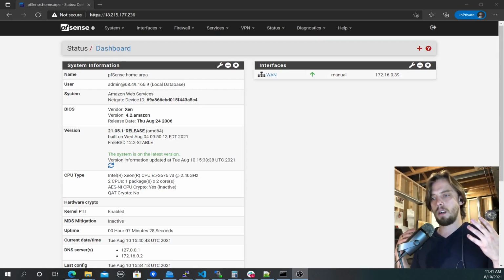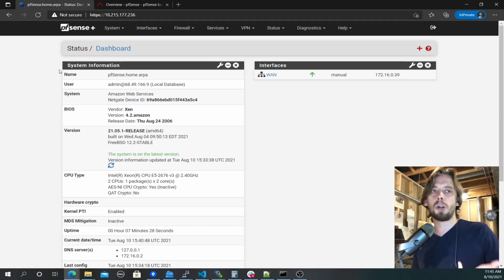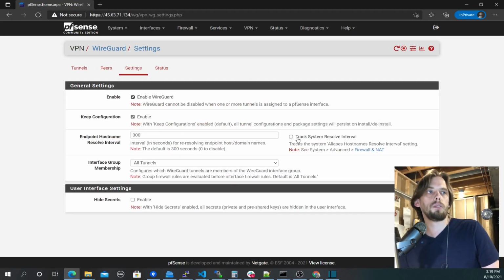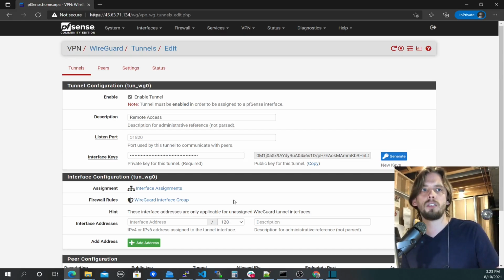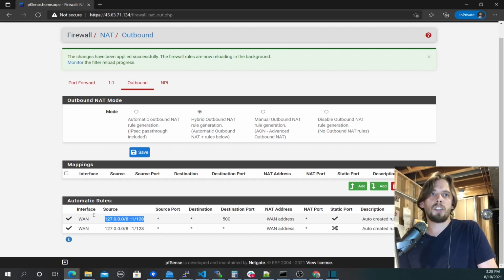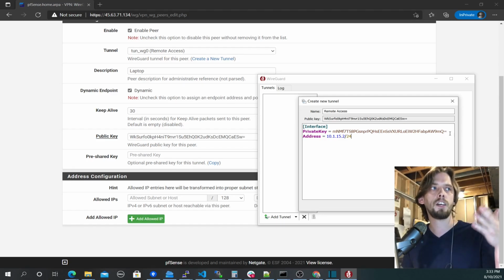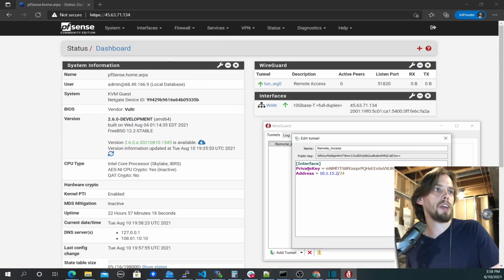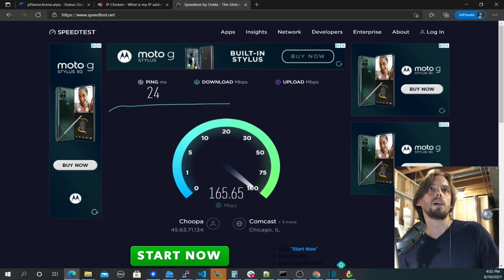pfSense WireGuard Package - Project Report 010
(All private keys shown in this video have been destroyed)

Timestamps:

0:00 Channel News and Transitions
4:45 Agenda
6:55 Installing the WireGuard
7:30 New WireGuard Settings
13:20 Tunnel Creation
16:40 Firewall Rules
18:30 NAT Rules
20:20 Peer Configuration (pfSense)
22:19 Peer Address Configuration & Allowed IPs
25:05 Dashboard Widget
28:20 Peer Configuration (Laptop)
29:30 Full or Split Tunnel
31:10 Client DNS Configuration
32:08 Speed Testing